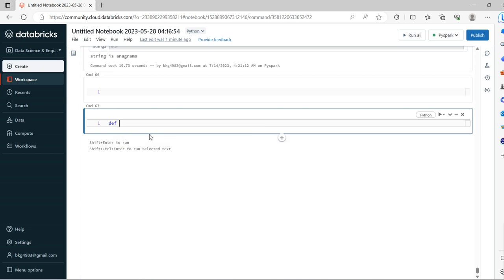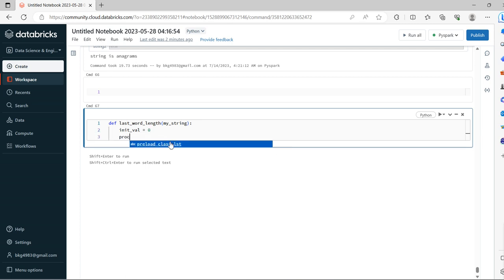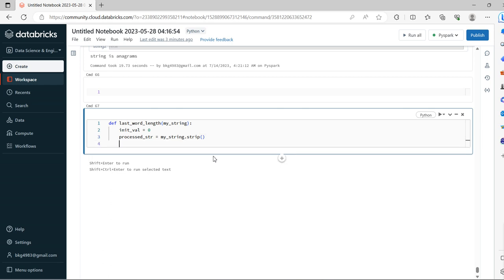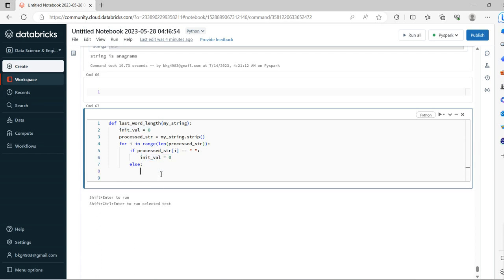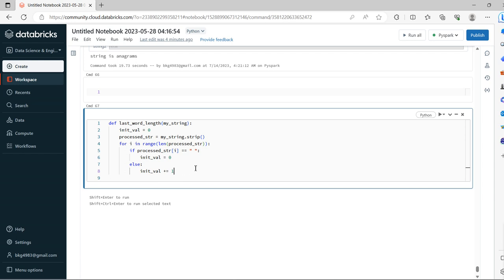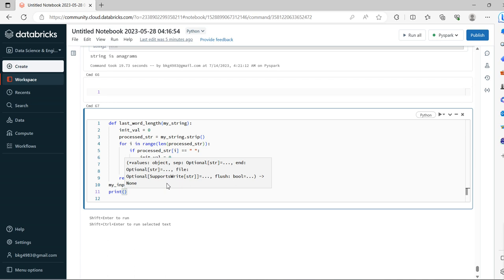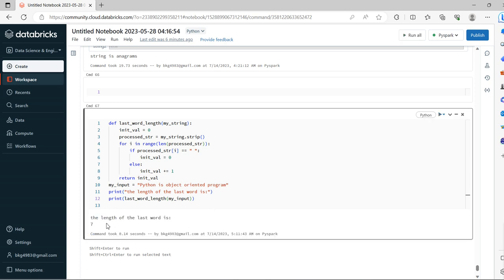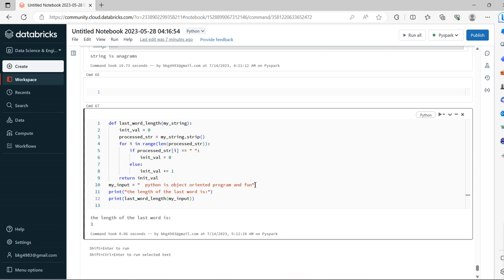Python Real-time interview questions - Fetching Length of last word in a given String.